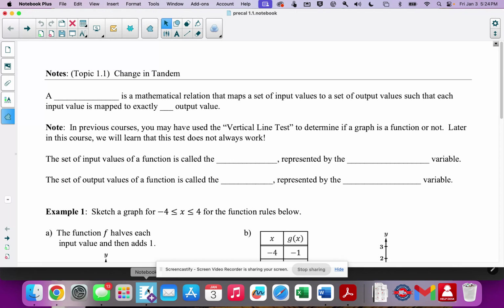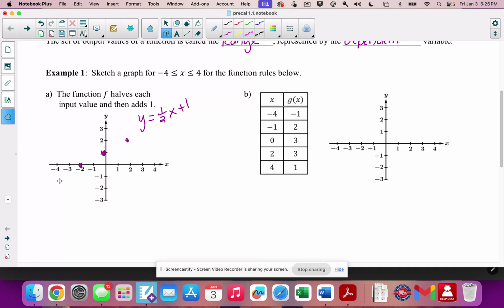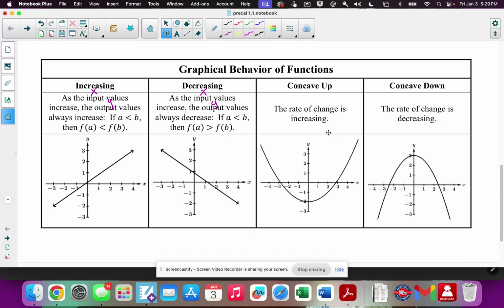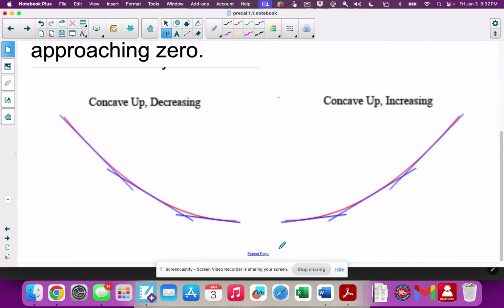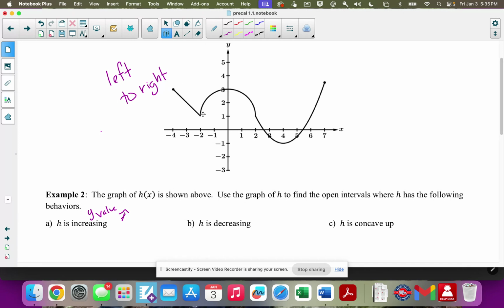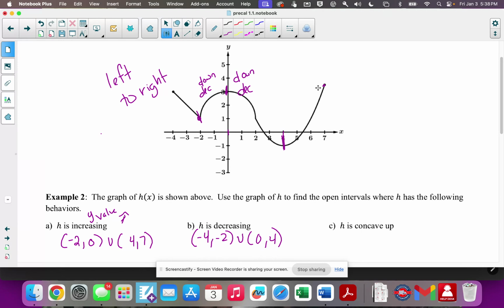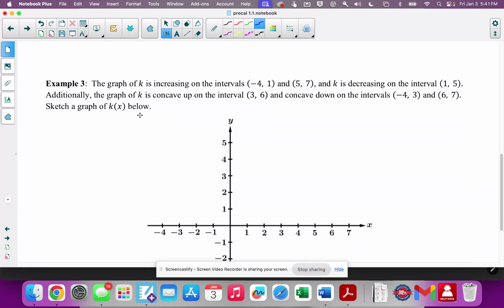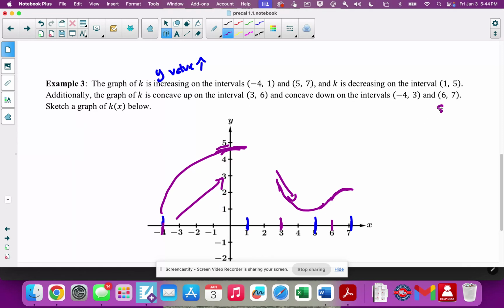ap precal 1.1 notes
AP PreCalculus 1.1 notes (bryan passwater)